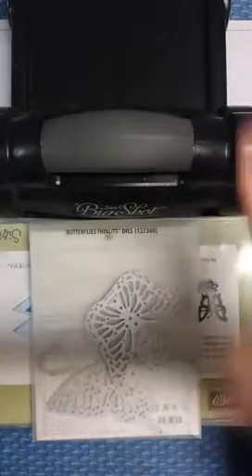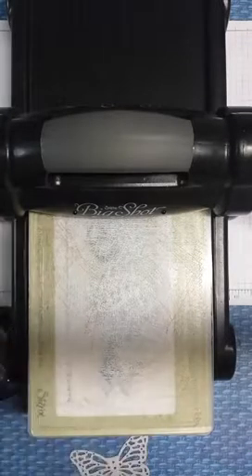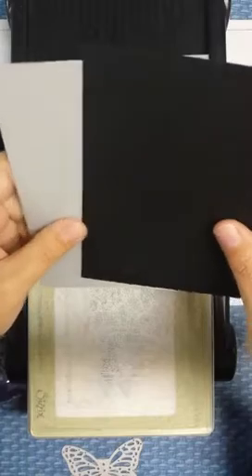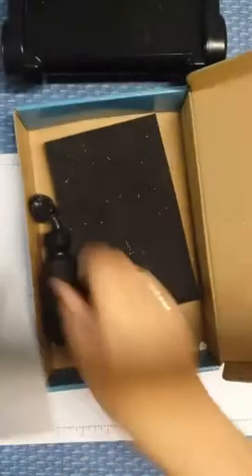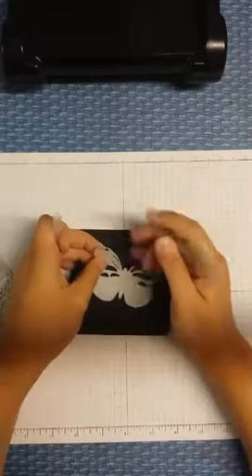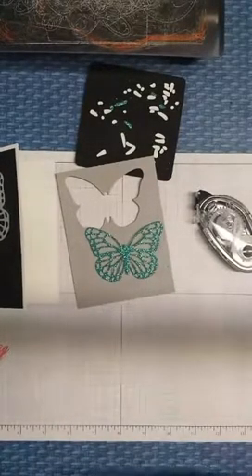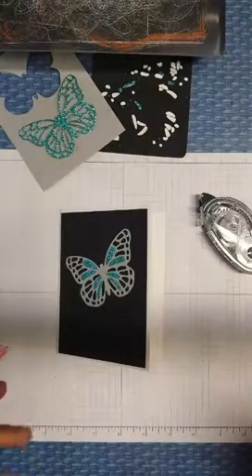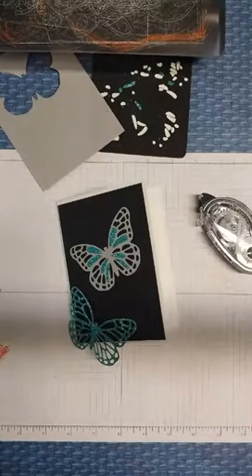Glimmer Paper Butterfly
Watch how to use all of the parts cut from a die.